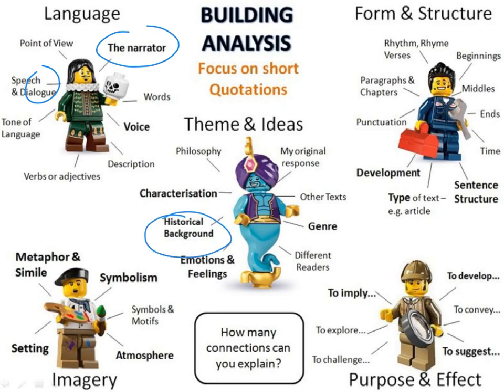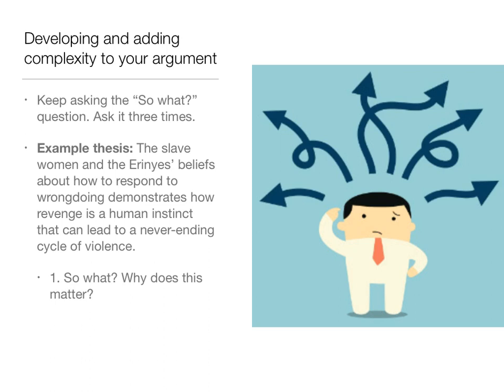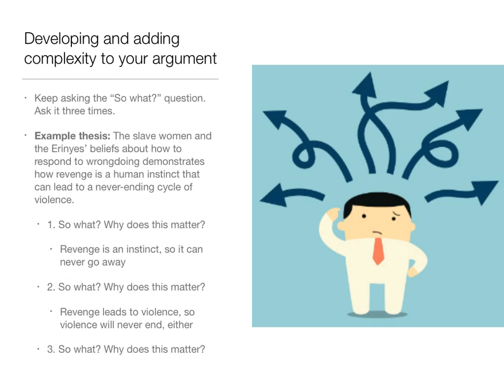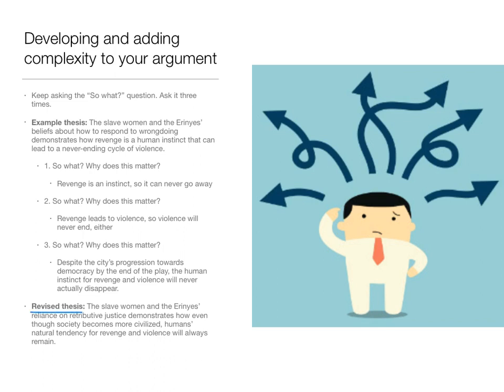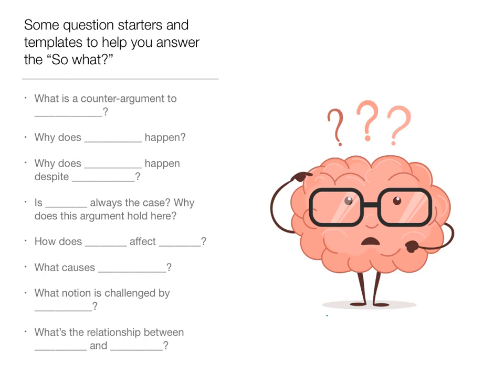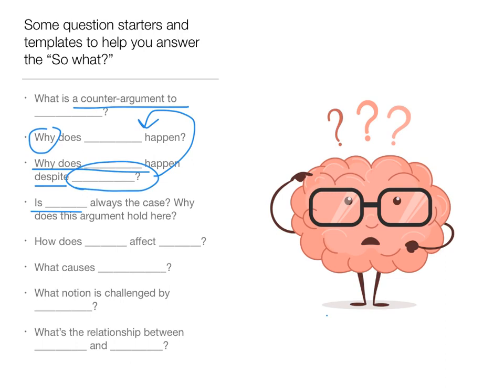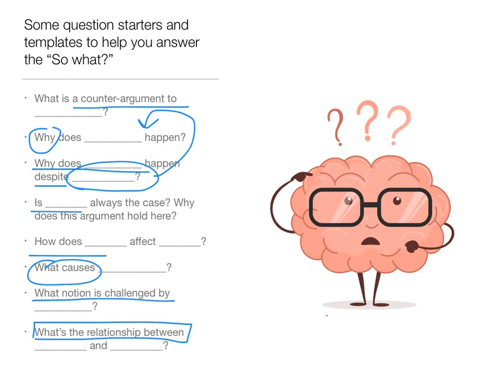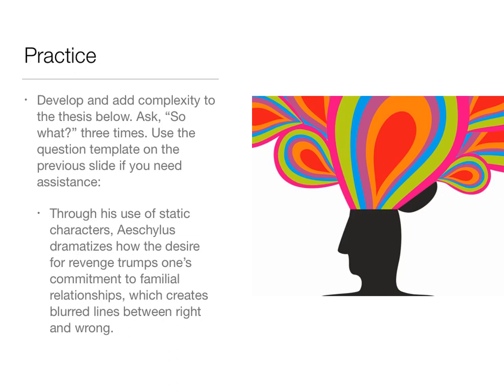Senior Thesis Lecture 2